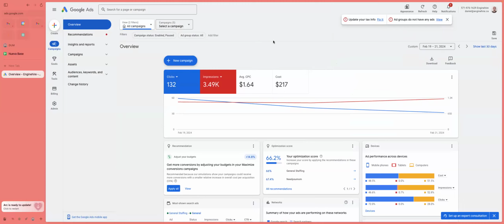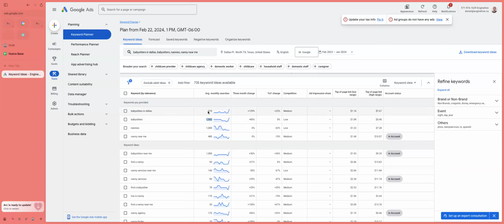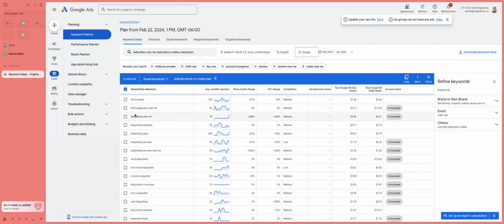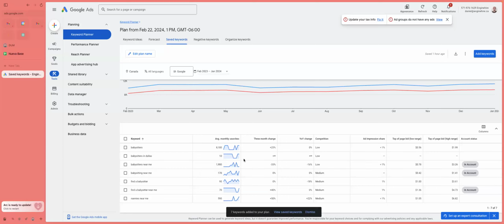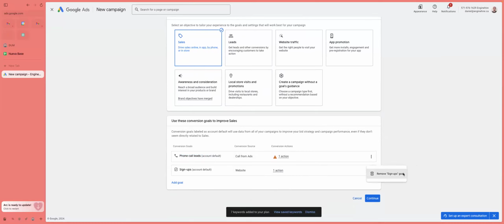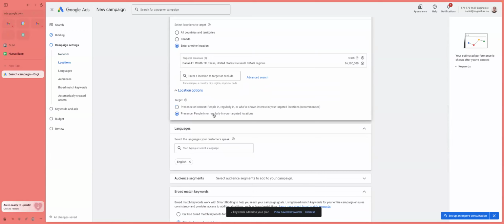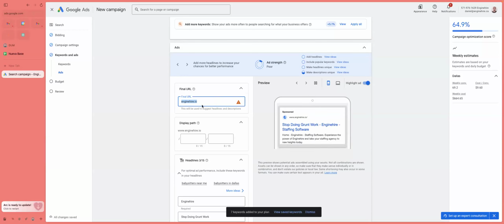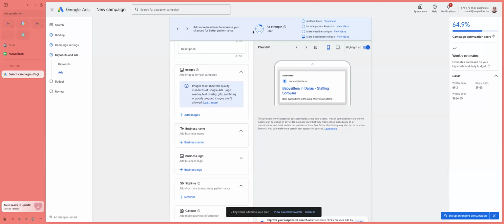Best of Google Ads Community Conversation